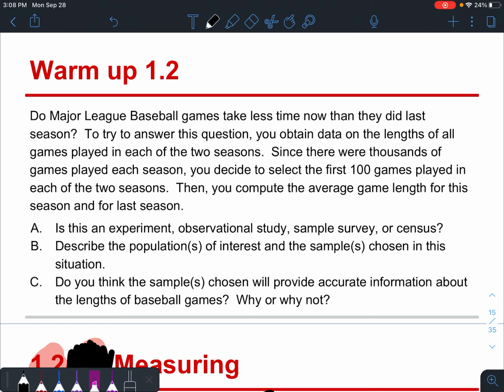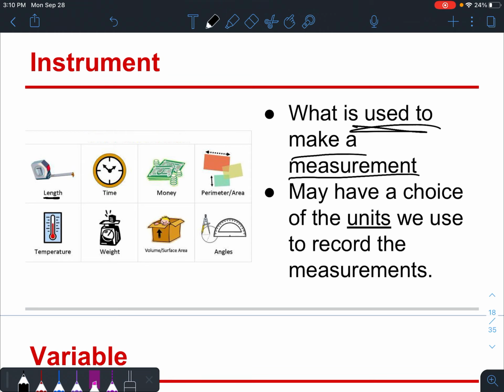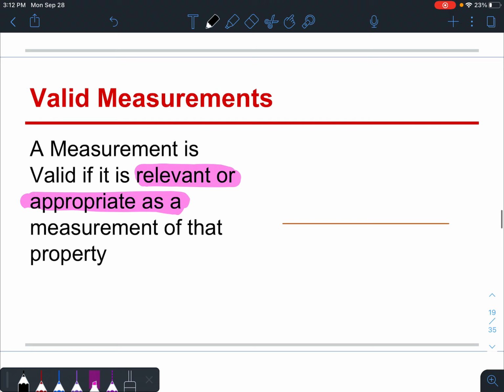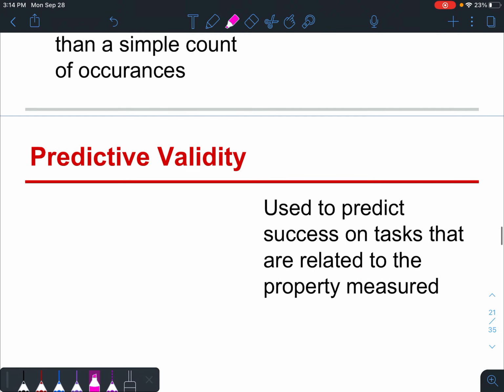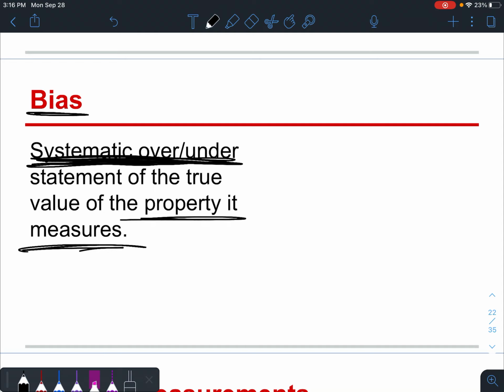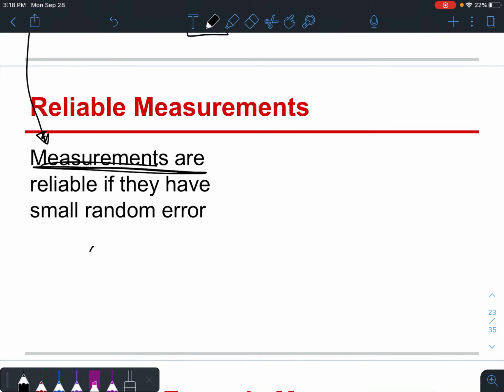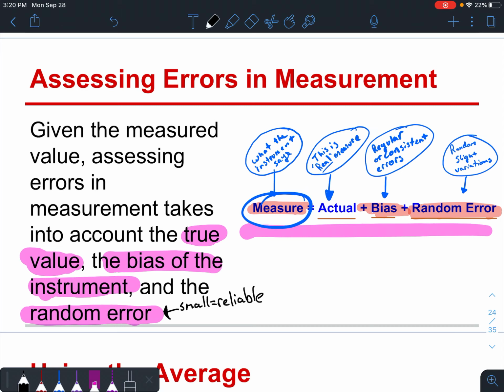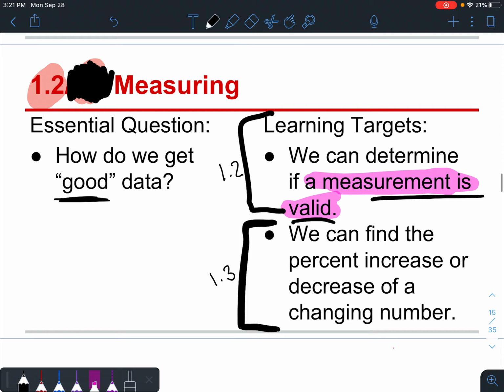1.2 How do we get good data?